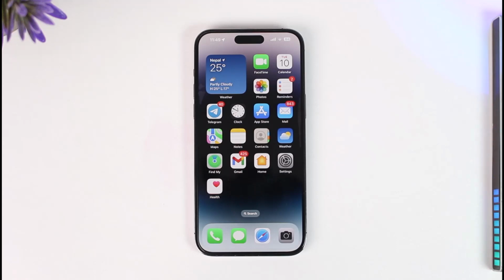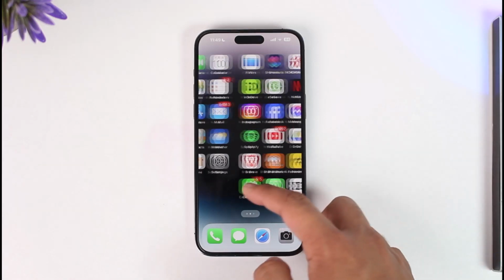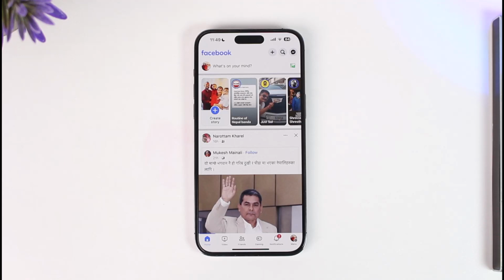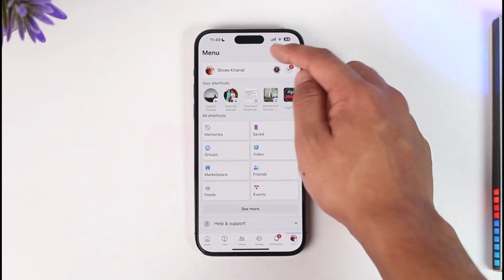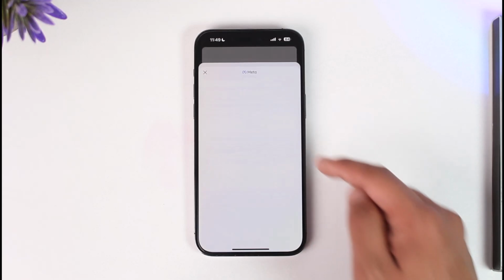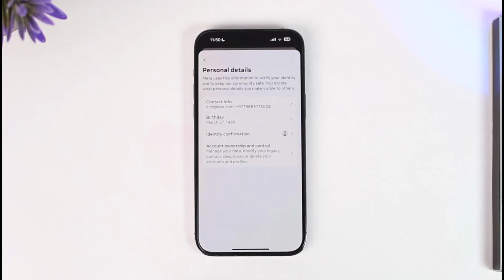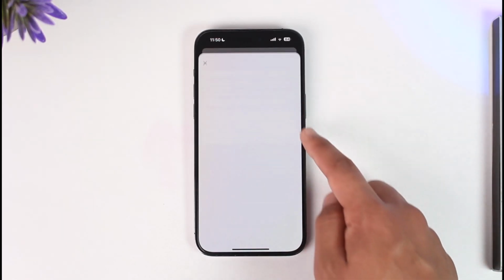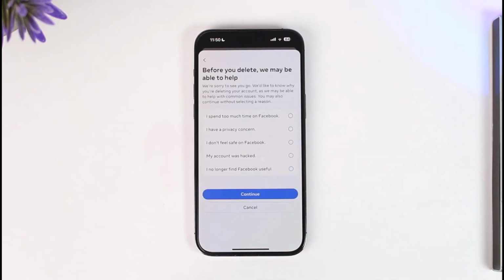How To Delete Facebook Account On iPhone !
In this tutorial video, I am simply going to show you how you can delete Facebook account on iPhone.

~Chapters:
0:00 Introduction
0:11 Delete Facebook Account
0:52 Conclusion